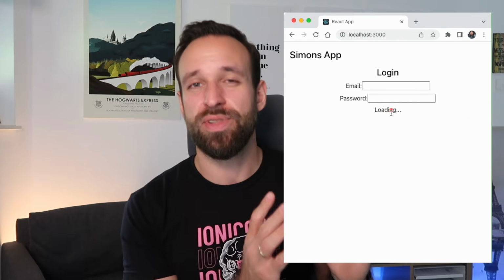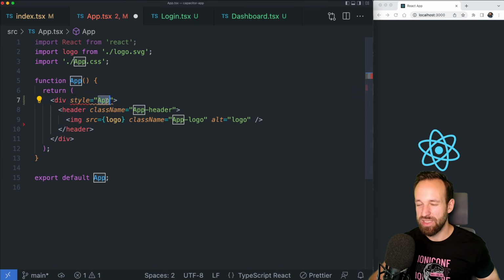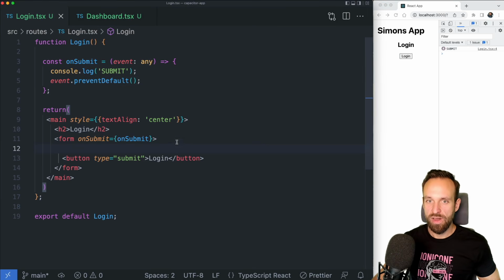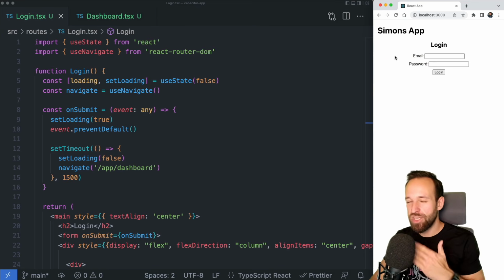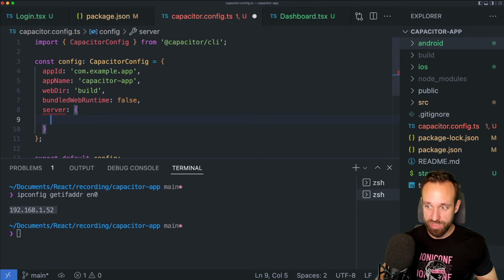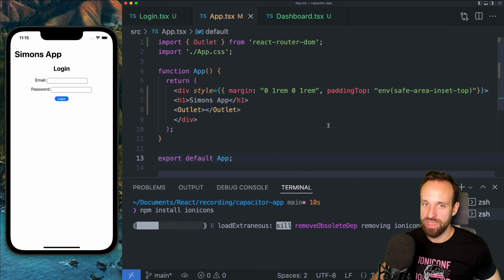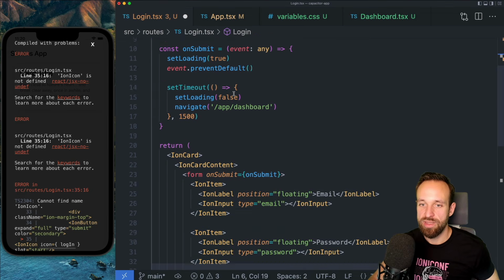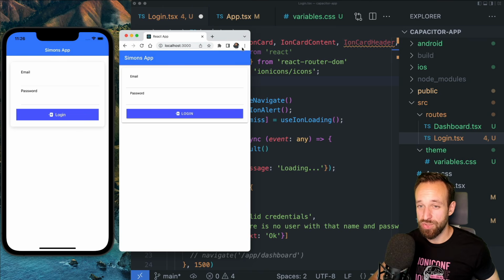From React Web to Native Mobile App with Capacitor & Ionic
If you want to transform your React web app into a native mobile app you don't need to use React Native - with Capacitor the whole process becomes a lot easier.

00:00 Introduction
01:45 Create React App with Routing
09:18 Building a React Login
17:02 Adding Capacitor to React
26:32 Using Ionic UI components with React
35:47 Using Ionic Hooks with React
39:00 Conclusion